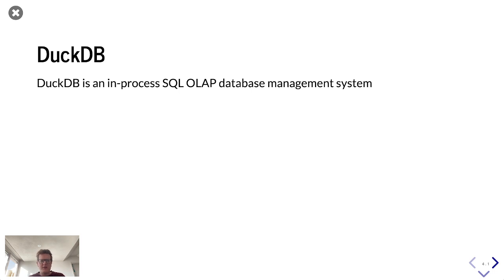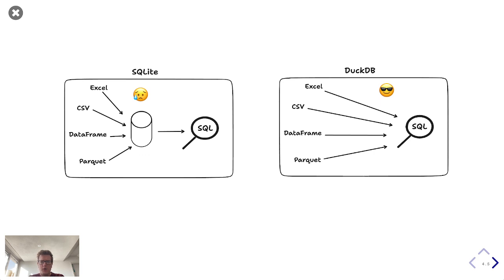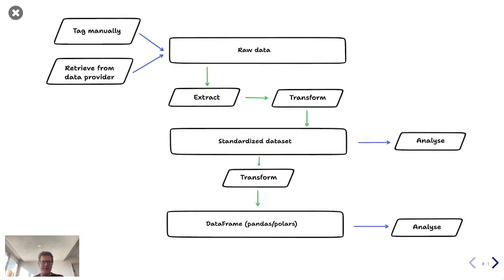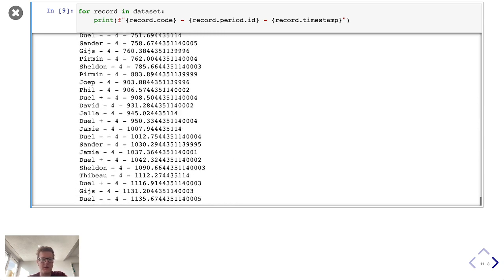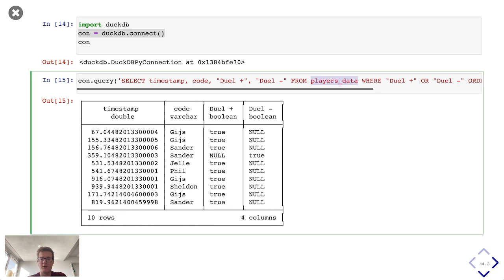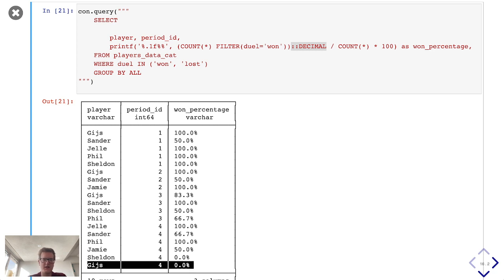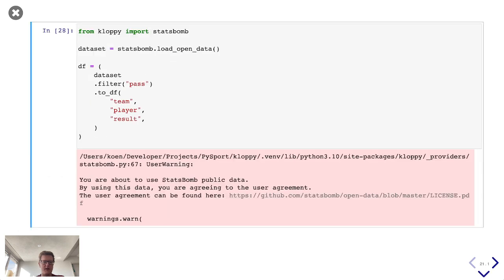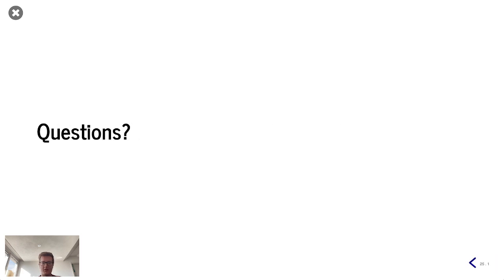Unlocking Valuable Sports Insights: Analyzing SportsCode XML Files with DuckDB and Kloppy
PySport Meetup Eindhoven - April 2023

This talk will explore how to extract valuable insights from SportsCode XML files using two powerful tools, DuckDB and Kloppy. By demonstrating how to leverage these tools for querying and analyzing player and match data, the talk will highlight the multi-purpose nature of SportsCode XML files. Ideal for coaches, analysts, and data scientists seeking to improve their analytical capabilities, this talk will provide practical examples of how to unlock valuable sports insights with DuckDB and Kloppy.